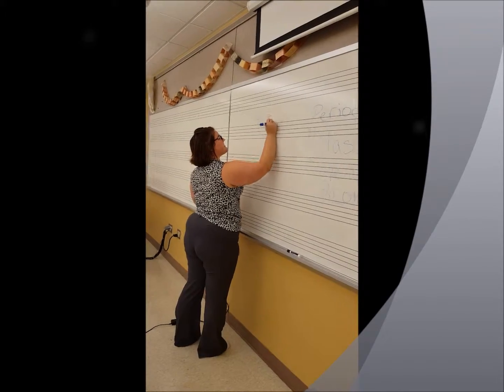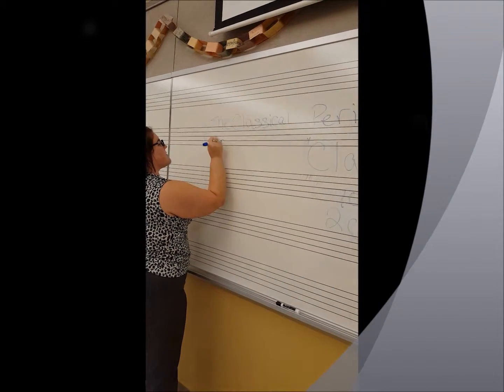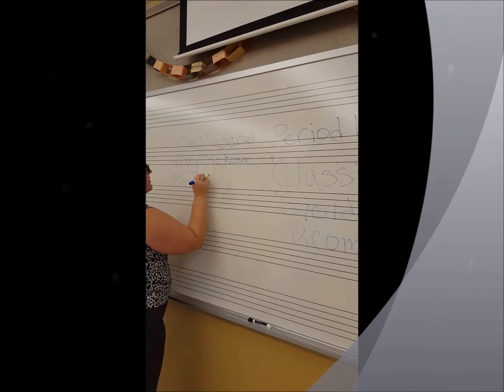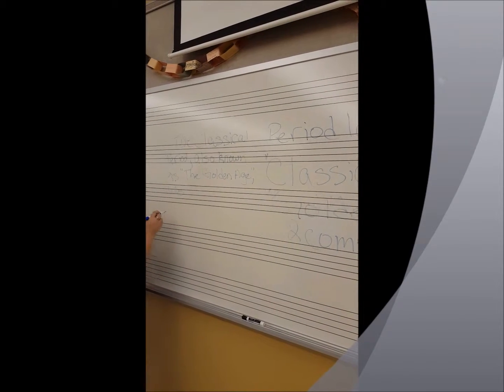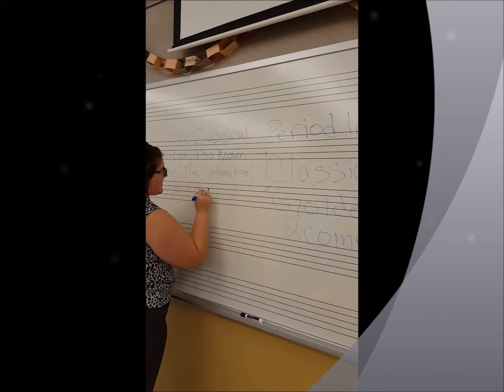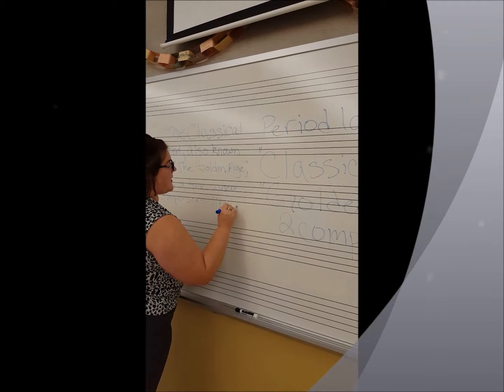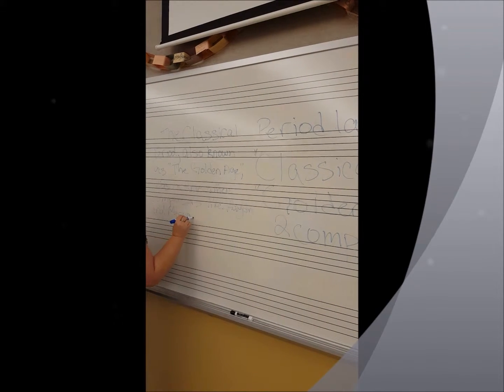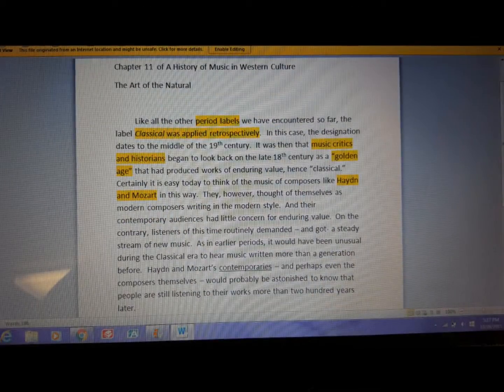Learning Strategy - Gist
Produced by Shannen S. and Jennifer P.